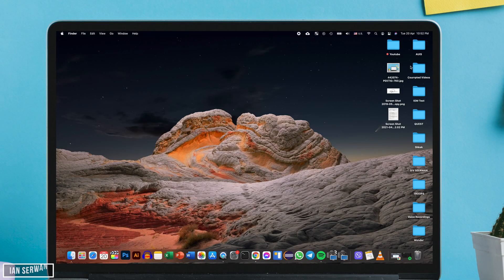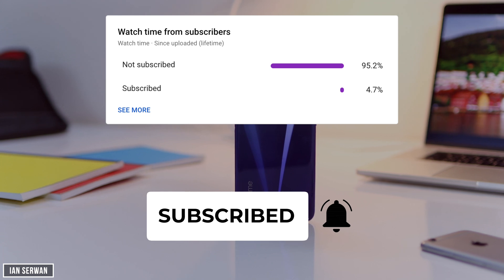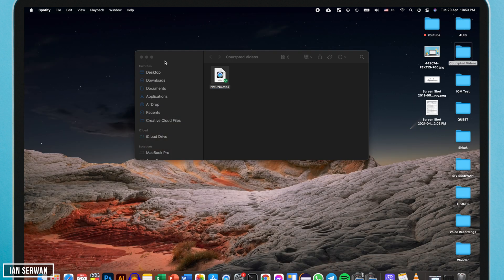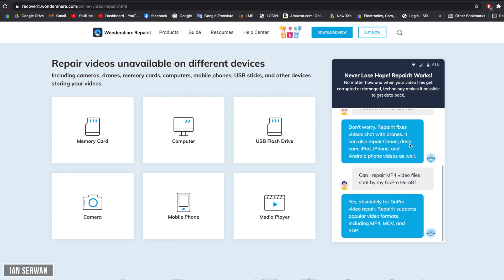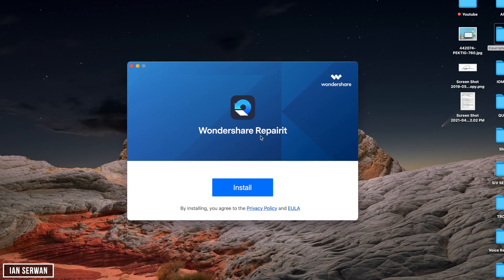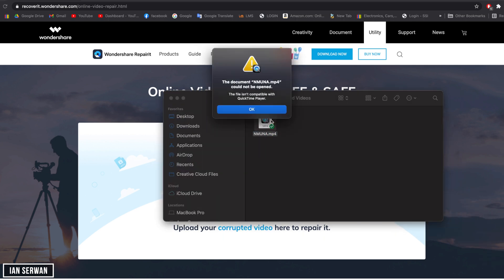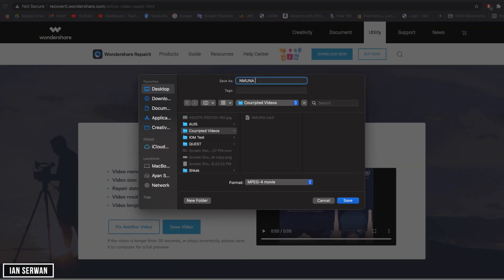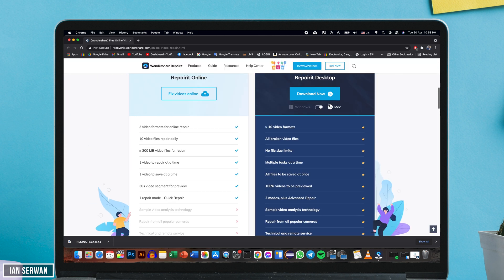How to Fix Corrupted Videos (free & easy)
Wondershare Repairit Online is a FREE online video repair tool that doesn't require any software to be downloaded and installed into your computer or mobile phone, simply upload the broken/corrupted/black screen video into the Repairit webpage and the video will be corrected in minutes, you can just download the high-quality original video without paying a single penny. Additionally, the Repairit tool can be downloaded as well if you require so that you can repair your video offline.

My Filming Gear:
Camera: Canon 90D
Lens: Sigma 30mm
Tripod: Velbon DV-7000
Mic: Blue Snowball + Lavalier